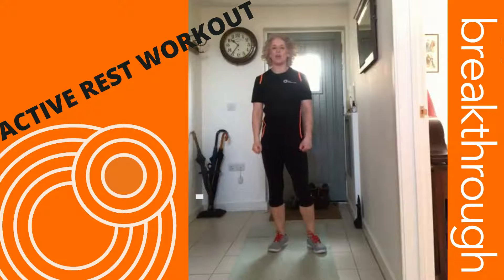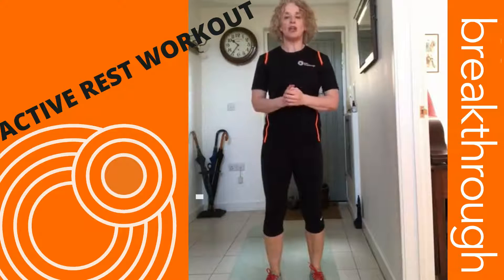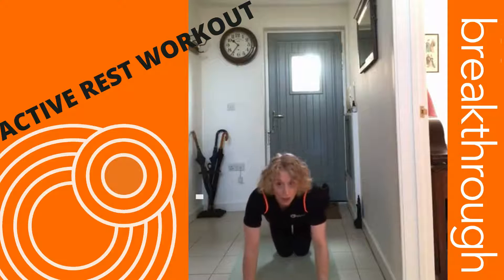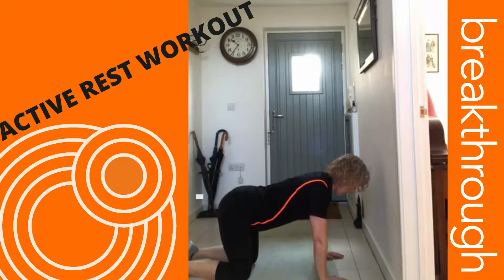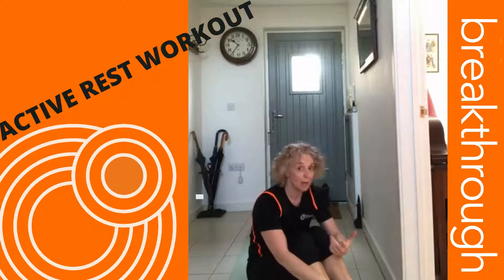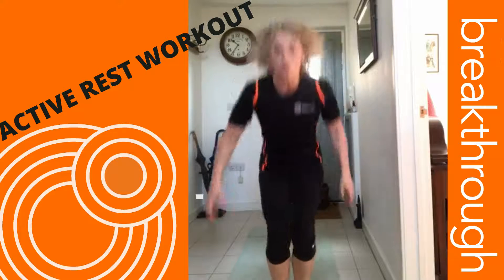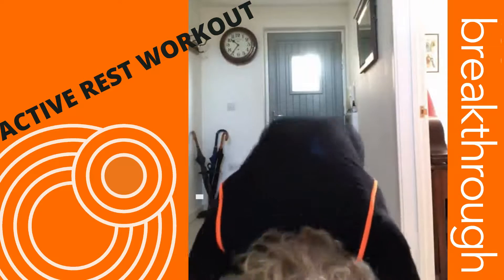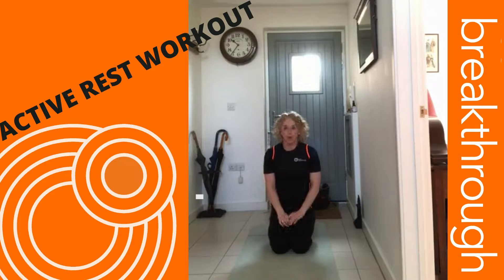active rest with Kate B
Who needs rest anyway.